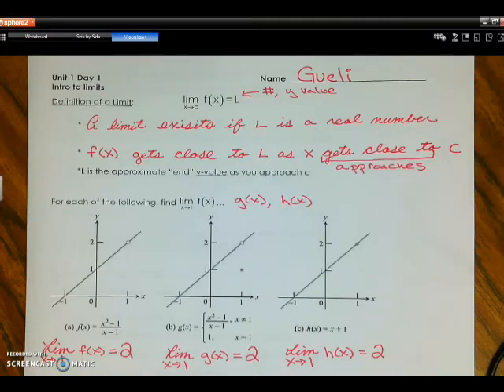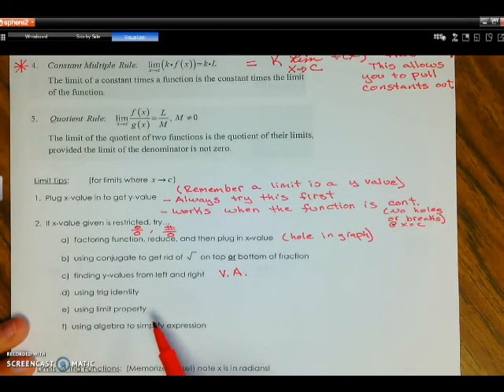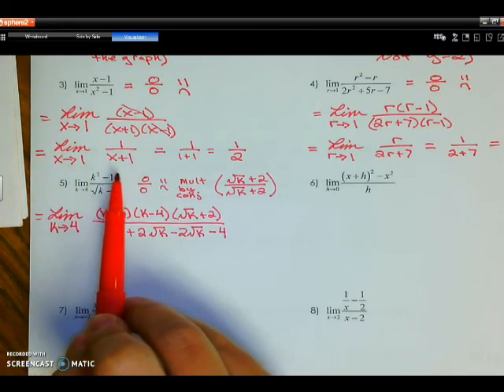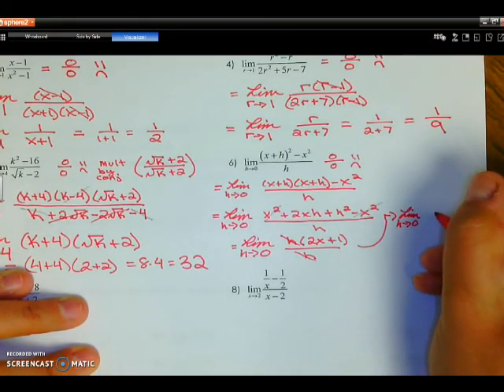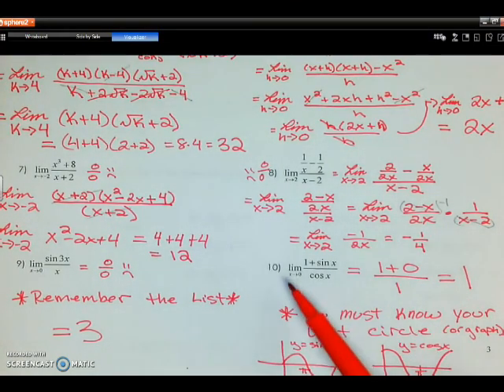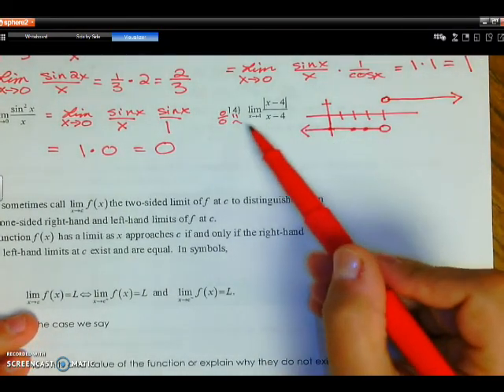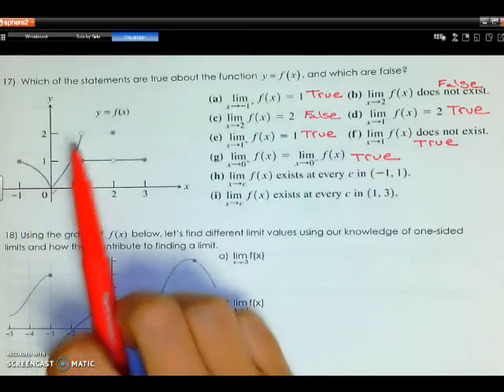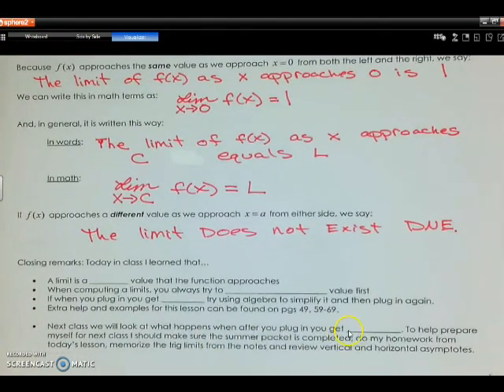U1D1-Limits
Unit 1 Day 2 - Intro to limits